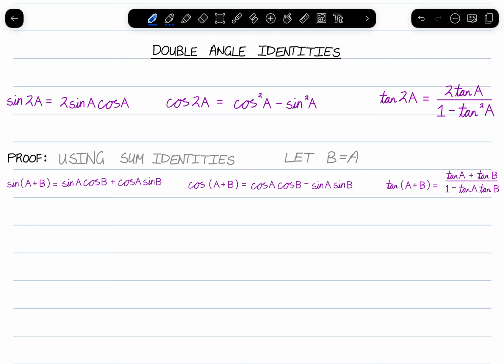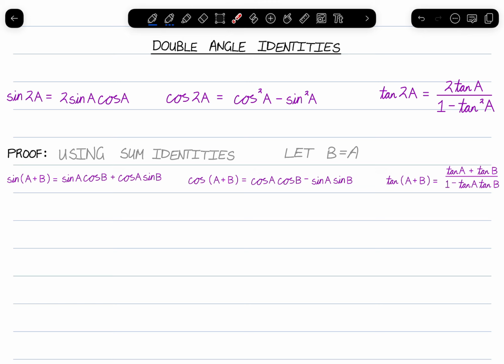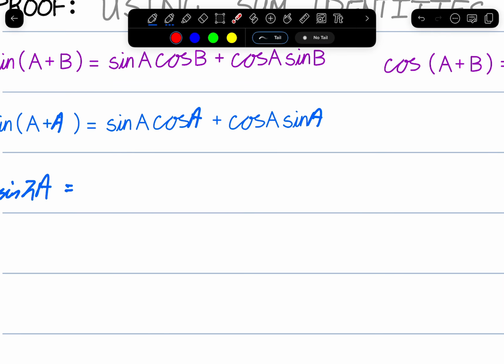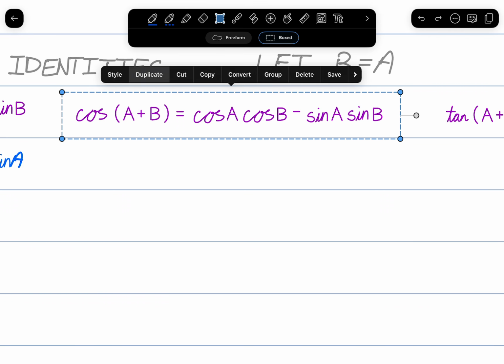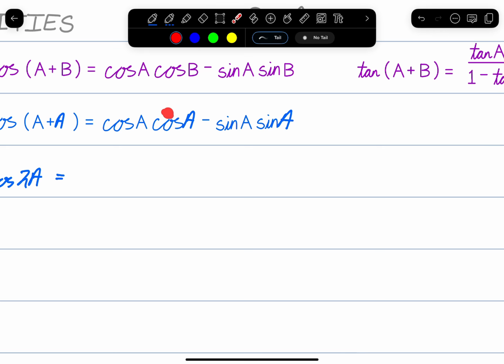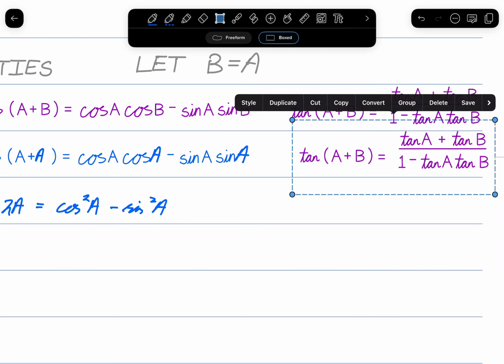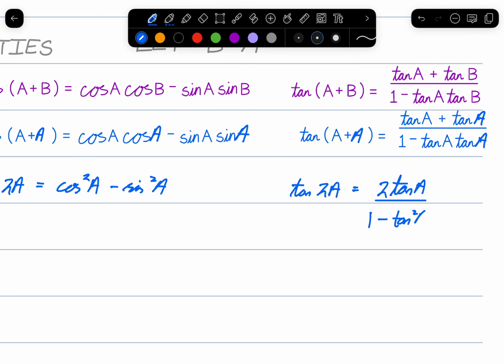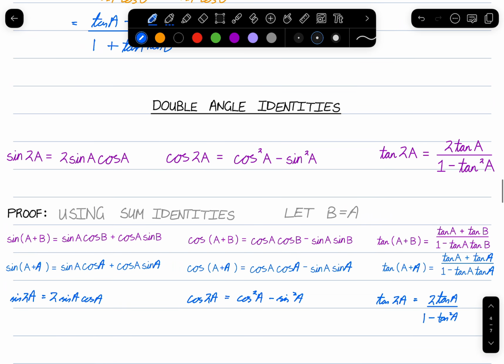Extension Trig Identity Proof 5 Double Angle Identities